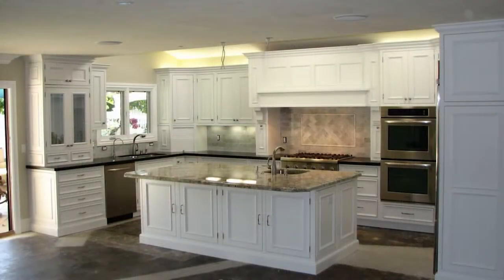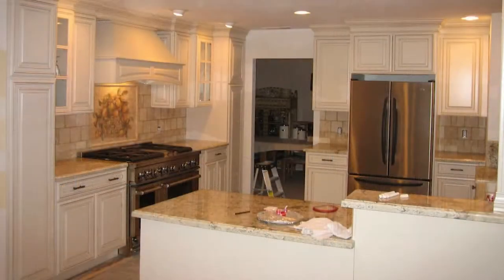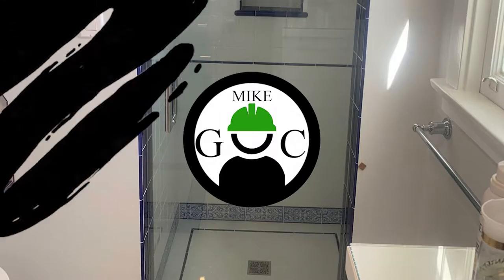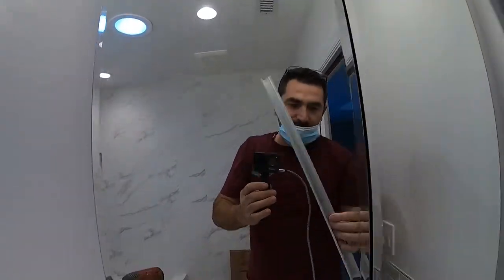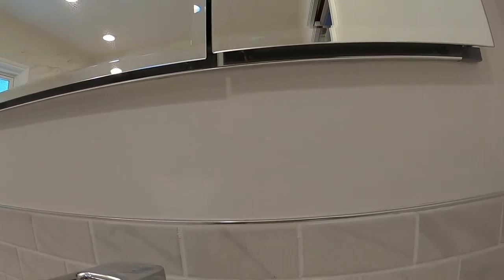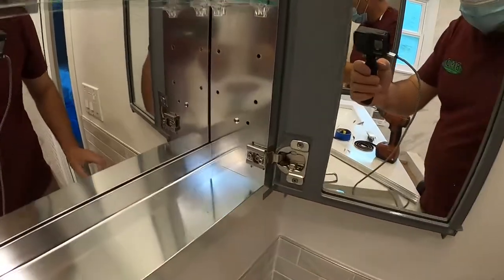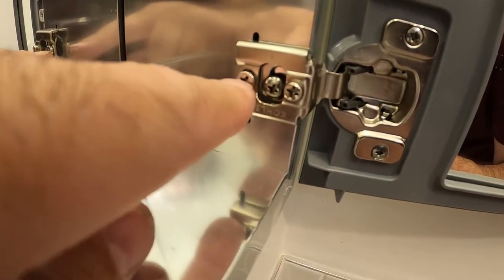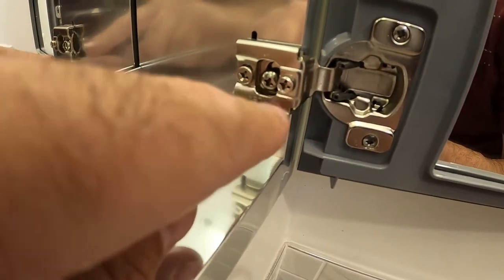Instructions on How to Adjust Doors for Kohler K-CB-CLC3026FS Medicine Cabinets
Instructions on how to Adjust Doors for Kohler K-CB-CLC3026FS Medicine Cabinets. This video will show you how to adjust your hinges to align your medicine cabinet doors.

Power tools can be dangerous and should be used with care. Some of the tools shown should be operated only by professionals.